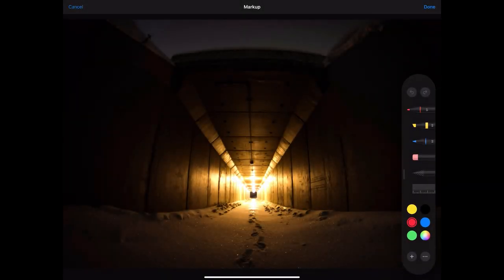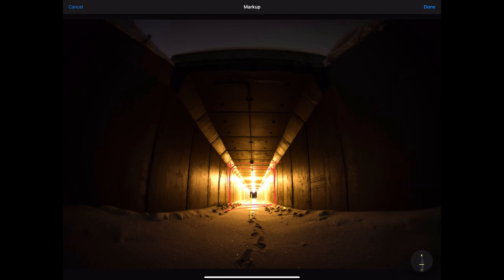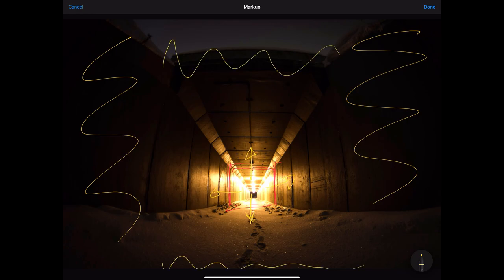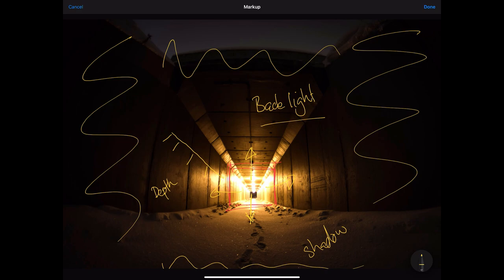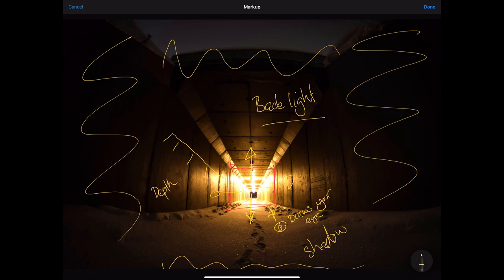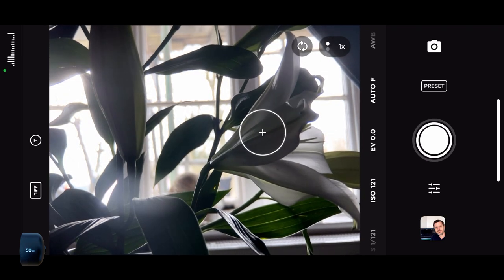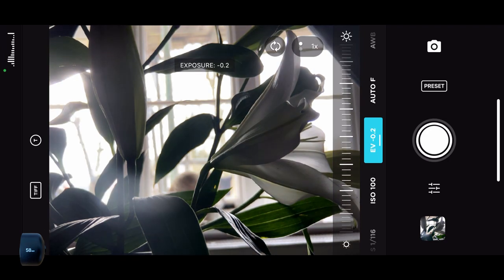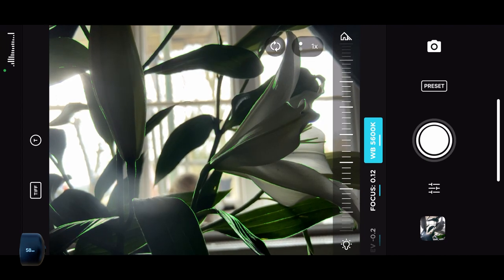Using Back lighting on your smartphone